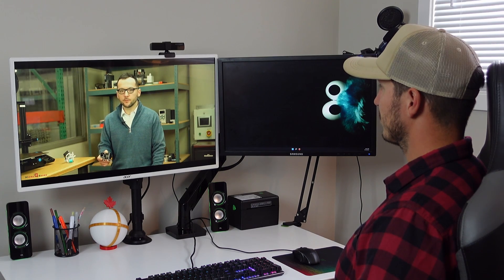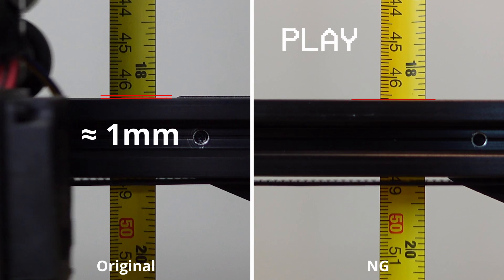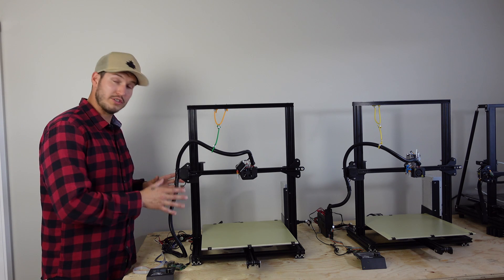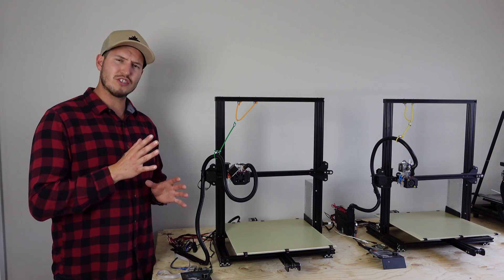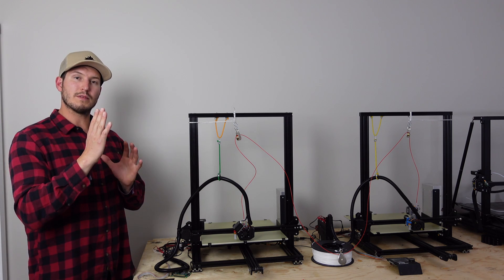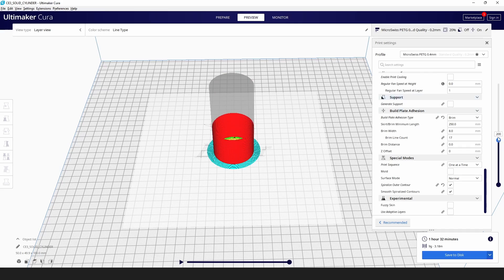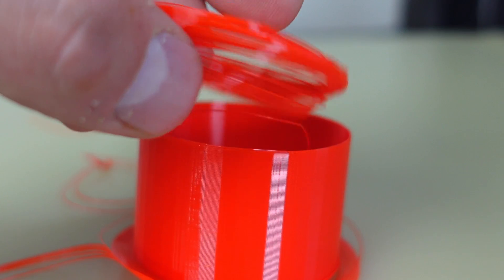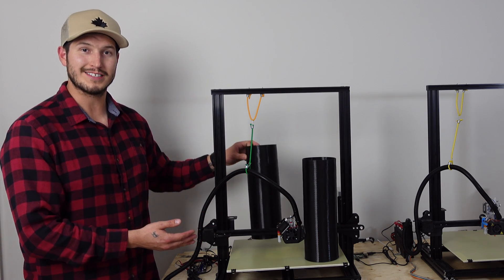Is the Microswiss NG worth the Money? | Layman Reviews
Is the Microswiss NG worth buying over the Original Microswiss direct drive extruder with all metal hot end? In this video I try to show the pros and cons of the Microswiss NG in layman terms.

I also am using an Ender 3 with an Ender Extender 400XL Kit. I've had the kit for over a year and love it!

00:00 Drop in Replacement
00:14 Layman Reviews
00:27 Initial Impressions
00:34 Does the weight matter?
01:06 Low Overhang Dimensions and Details
02:25 Shortest Filament Path
02:59 Is the NG modular?
03:26 Tug Of War Explanation
04:27 Tug Of War!
06:30 Is the NG Worth it?